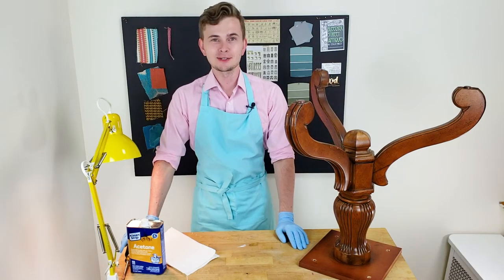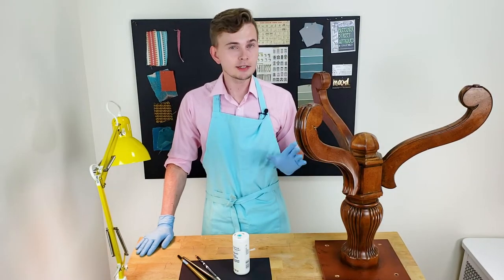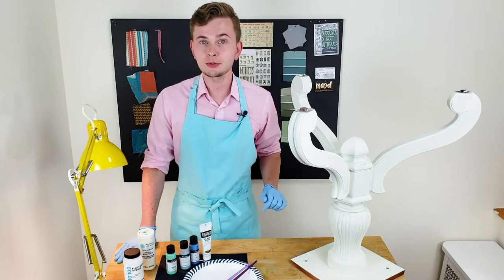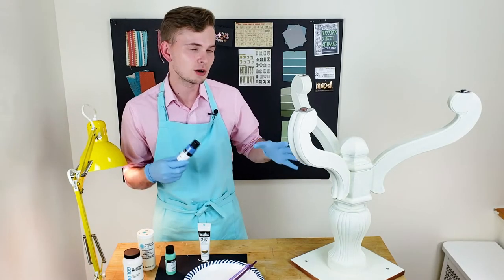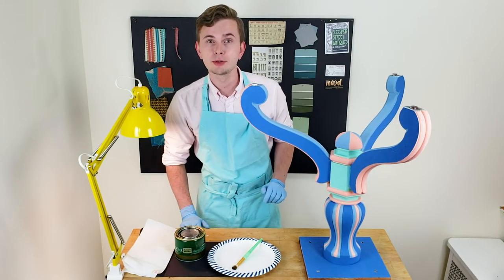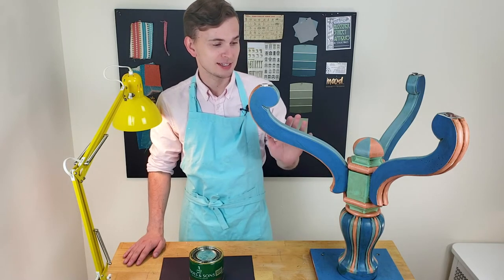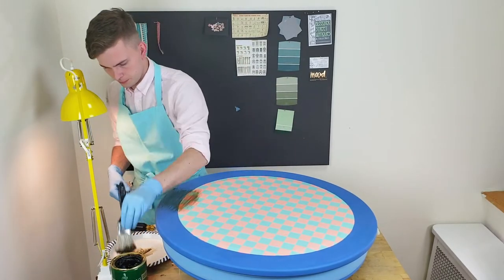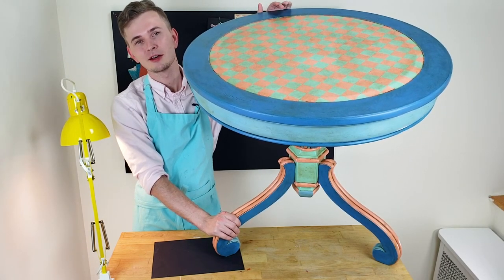DIY Furniture Makeover: Dining Table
Hey DIY lovers!

It’s time to show you something on a larger scale. We’re going to transform a throwaway into a Alice in Wonderland table. To save time we will incorporate chalk paint to eliminate the sanding part of the process. I added a chess board pattern because I feel the versatility of this table makes it a jack of all trades!

Craftfully yours,
Philipp from Pink & Tassel